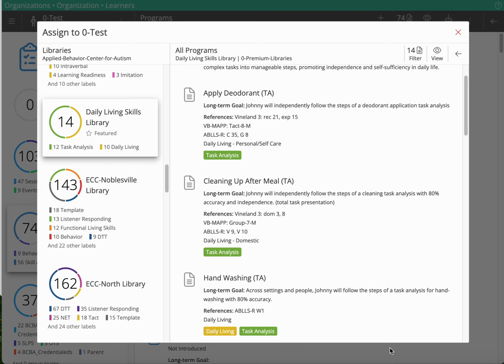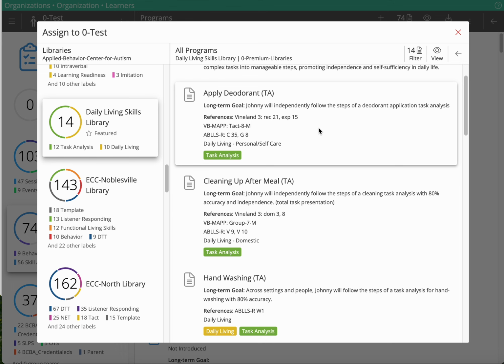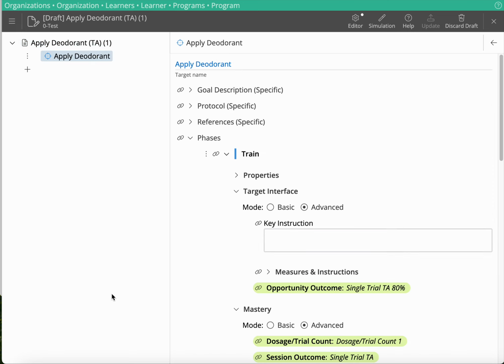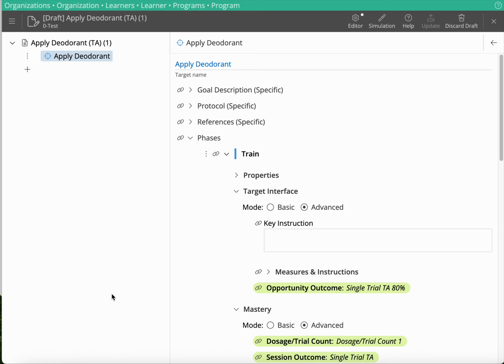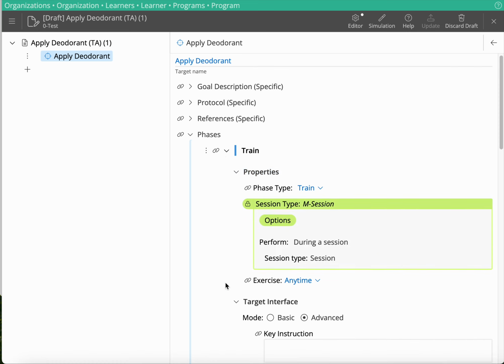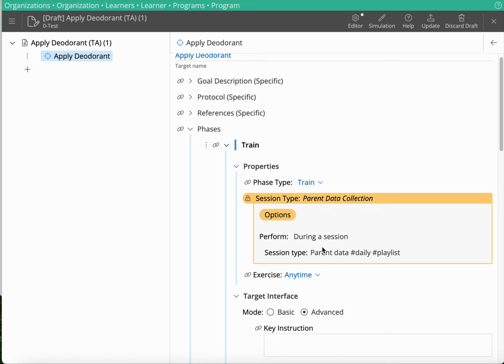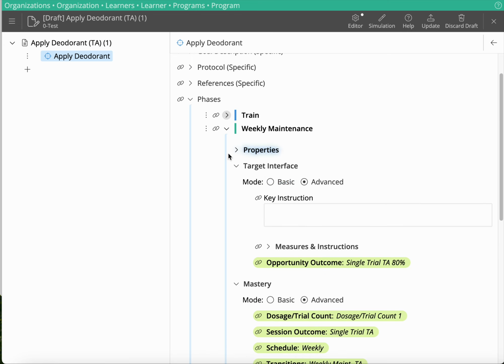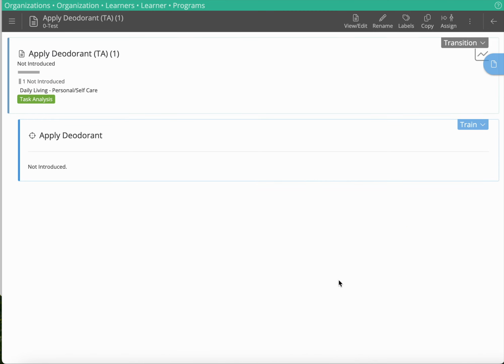Creating a parent data program